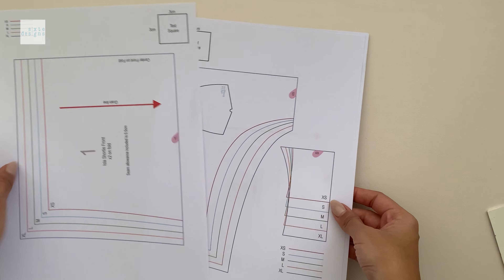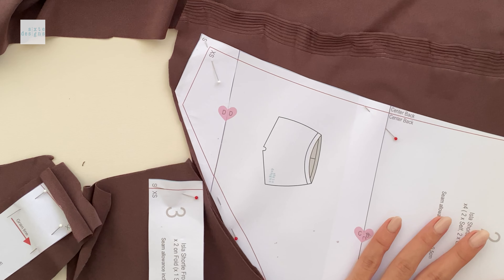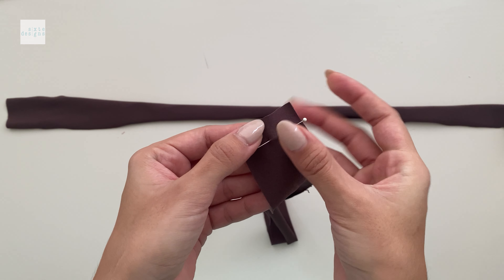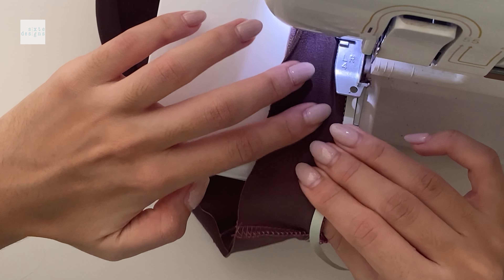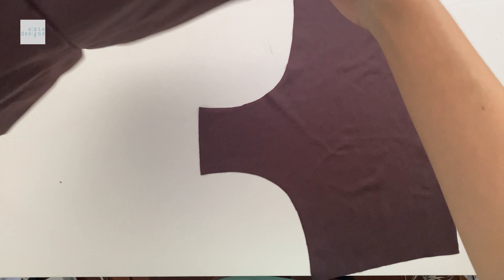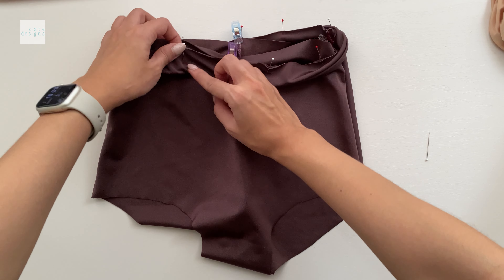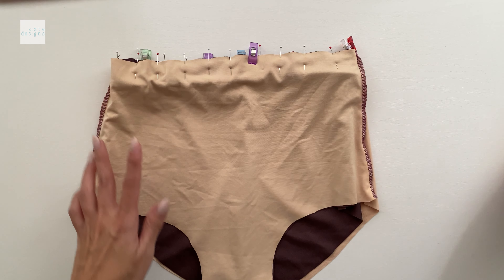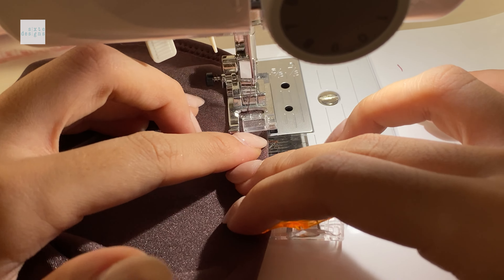DIY No Front Seam Shorts Sewing Pattern + Tutorial | Minimalist Swimwear Bottoms by Sixte Designs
A no center front seam booty short pattern that is great for a multitude of things- pole, swim, yoga, sleep! It's booty shaping and full support and full coverage. It is non-reversible and has a fitted waistband to keep you snatched and comfortable.

It's a great pattern for a complete beginner who is just starting out as it is very easy to sew along and follow!

XS, S, M, L, XL equal to EU36-EU44